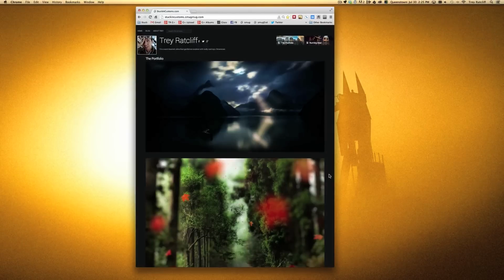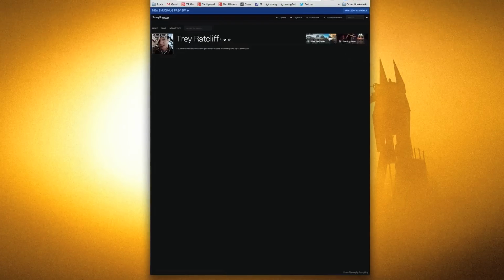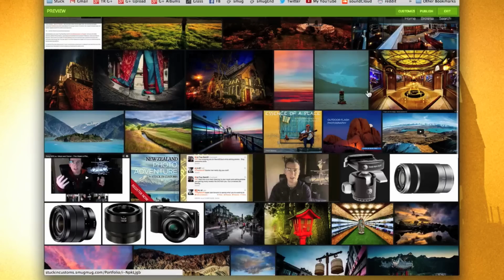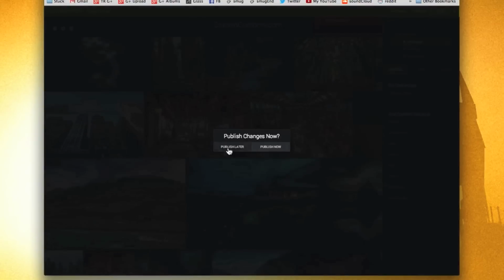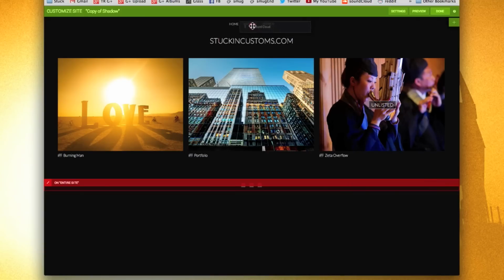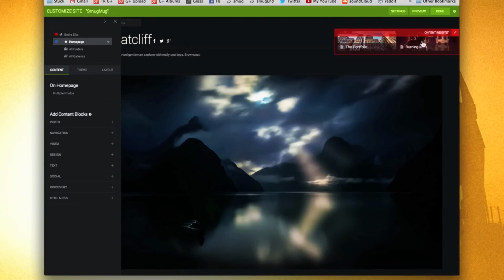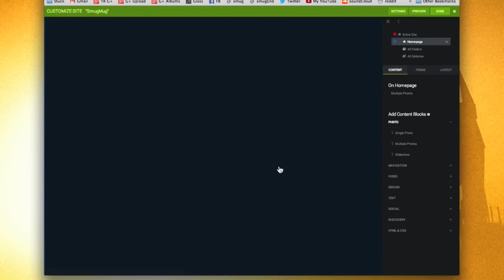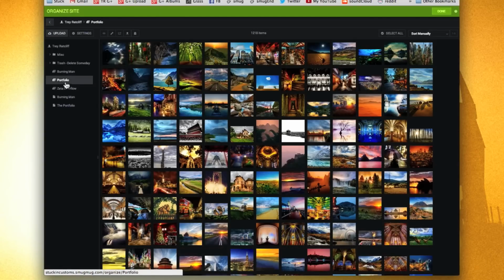How to Customize the New SmugMug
- or sign up and save money with the STUCKINCUSTOMS code